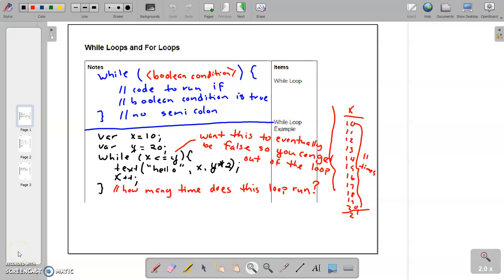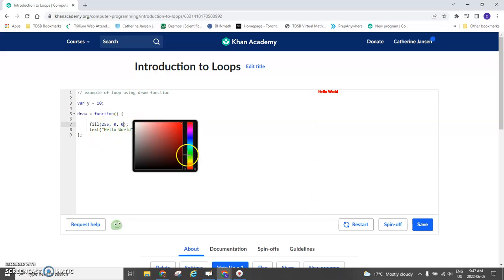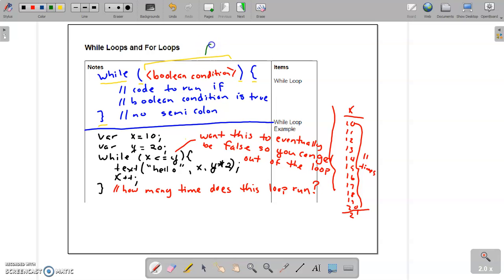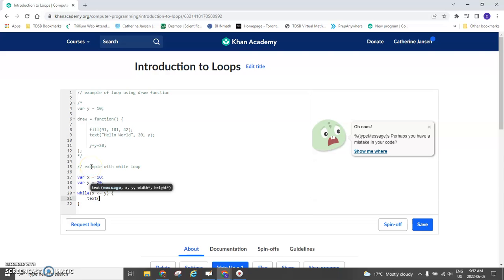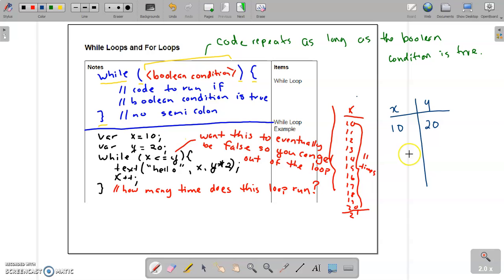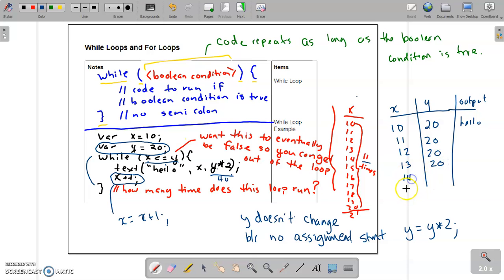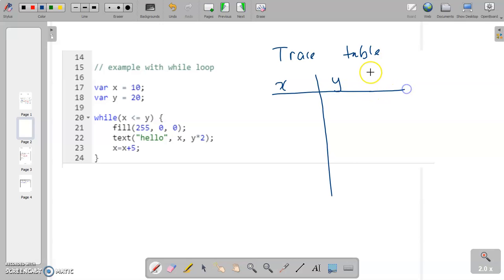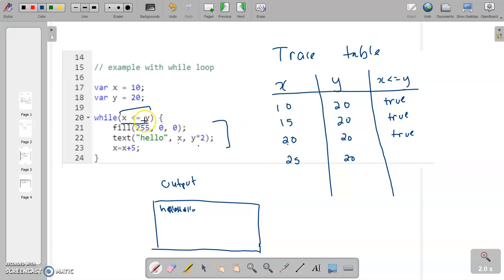Introduction to While Loops in Khan Academy JavaScript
Intro to while loops in JavaScript on Khan Academy